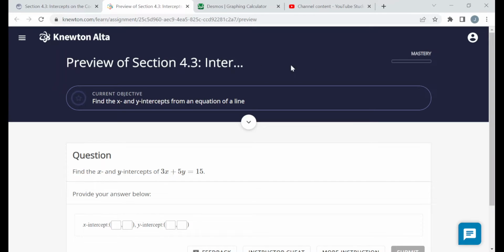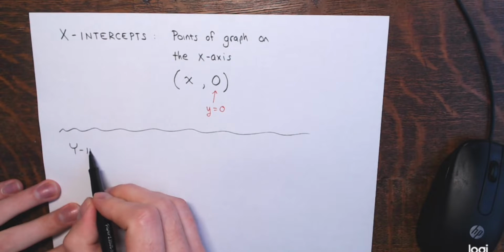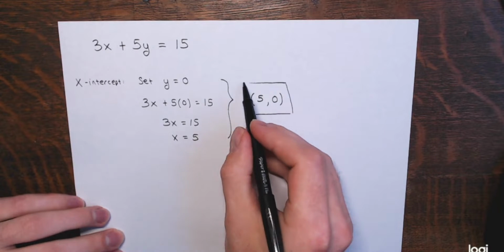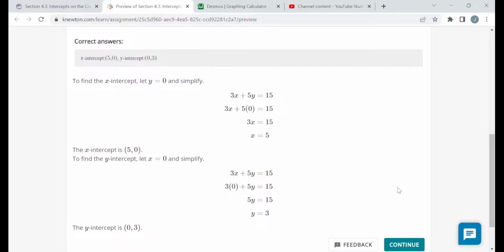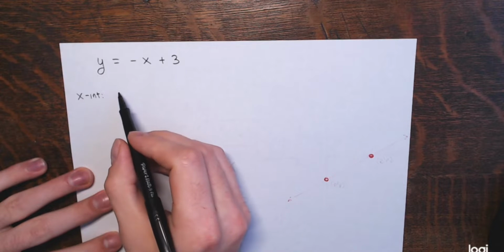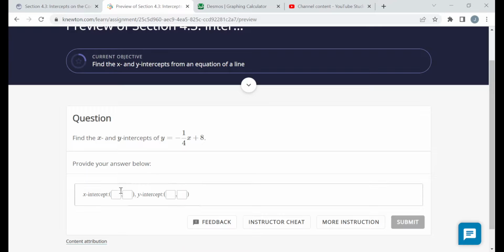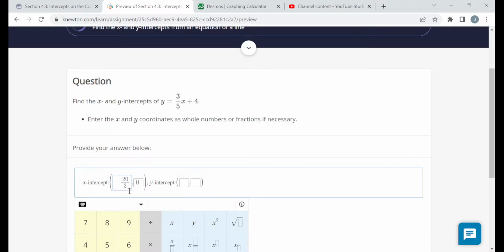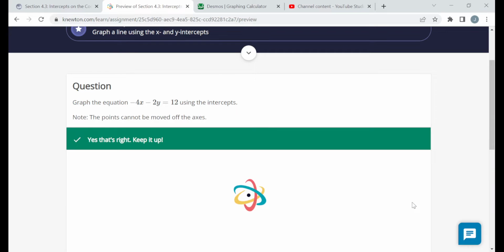Knewton Alta Assignment - Section 4.3: Intercepts on the Coordinate Plane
0:00 – Intro
1:45 – Find the x- and y- Intercepts from an Equation of a Line #1
8:41 – Identify the x- and y- Intercepts on a Graph #1
9:40 – Identify the x- and y- Intercepts on a Graph #2
10:25 – Graph a Line Using the x- and y- Intercepts #1
12:39 – Graph a Line Using the x- and y- Intercepts #2
13:32 – Find the x- and y- Intercepts from an Equation of a Line #2
14:22 – Identify the x- and y- Intercepts on a Graph #3
14:56 – Identify the x- and y- Intercepts on a Graph #4
15:36 – Find the x- and y- Intercepts from an Equation of a Line #3
16:37 – Find the x- and y- Intercepts from an Equation of a Line #4
17:31 – Graph a Line Using the x- and y- Intercepts #3
18:04 – Graph a Line Using the x- and y- Intercepts #4